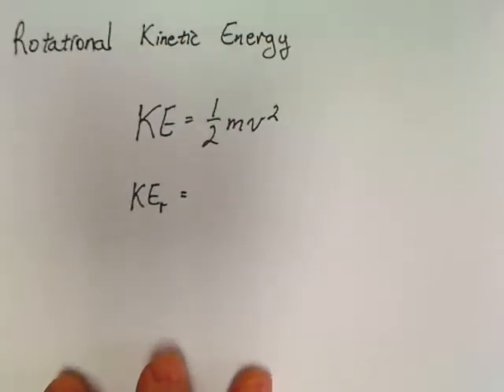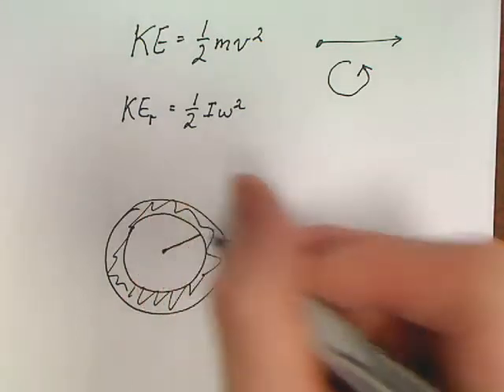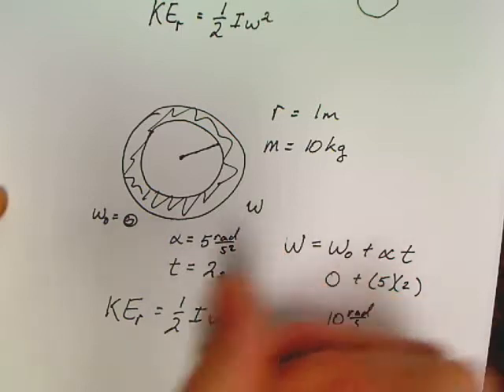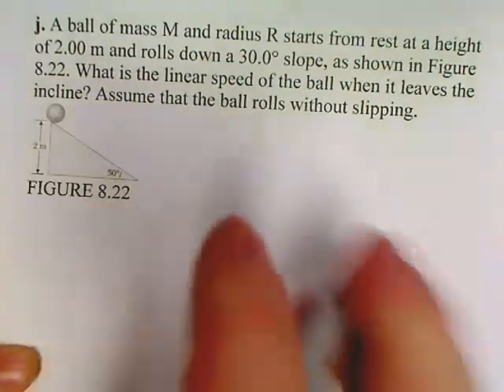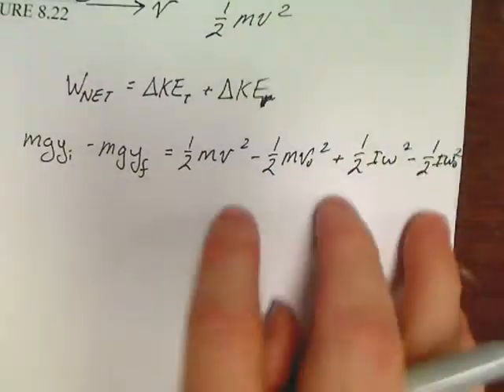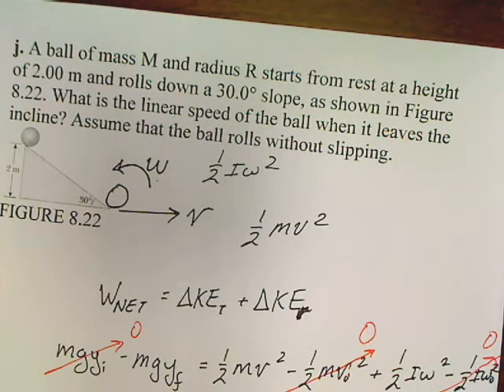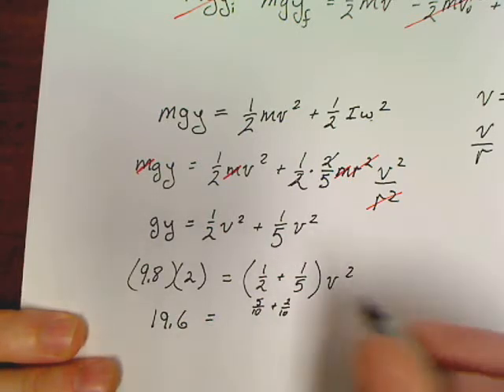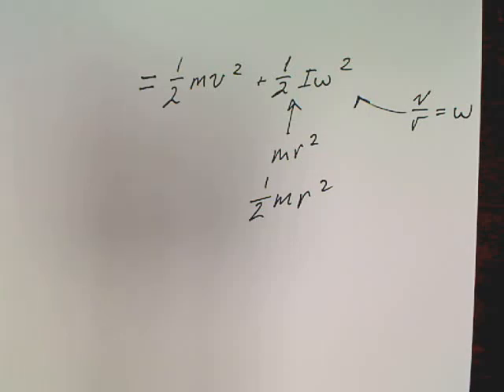Physics Unit 8.5 Rotational Kinetic Energy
Solving problems with translational and rotational energies.